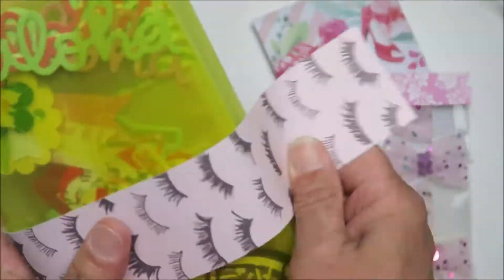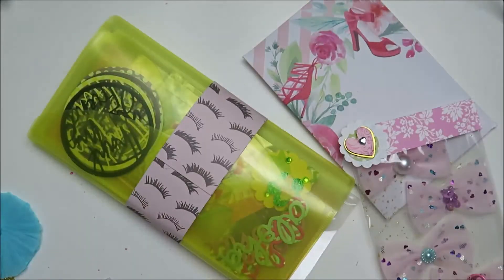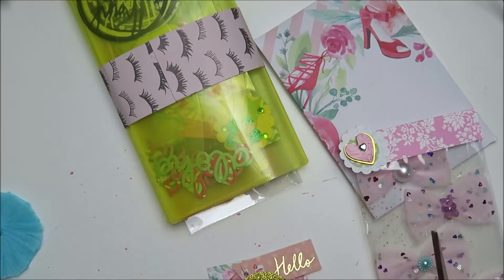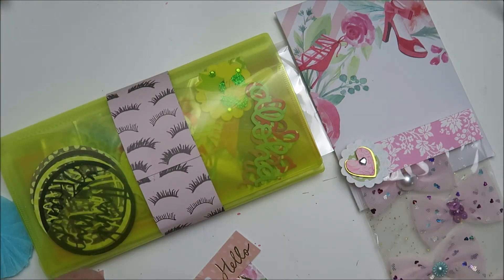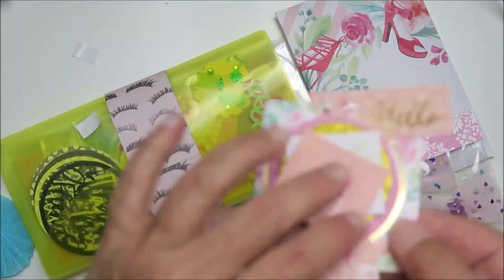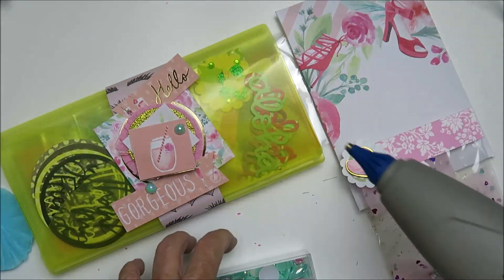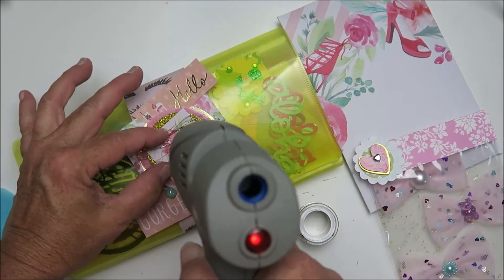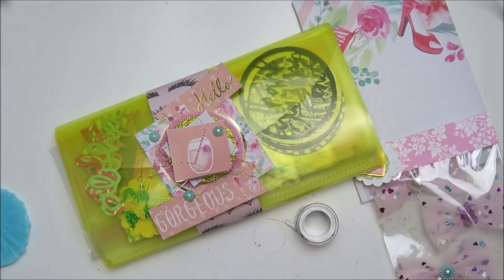CRAFTY DIE CUT SWAP | Meetmewithsomediecuts | New crafty Canada friend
Mailing Address
Makaz Home